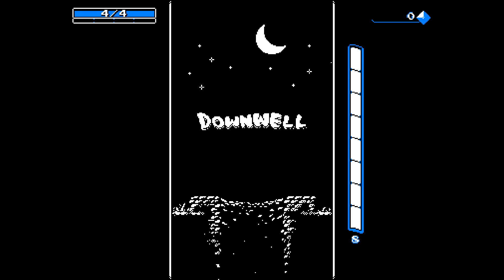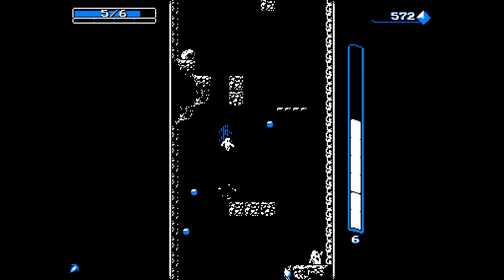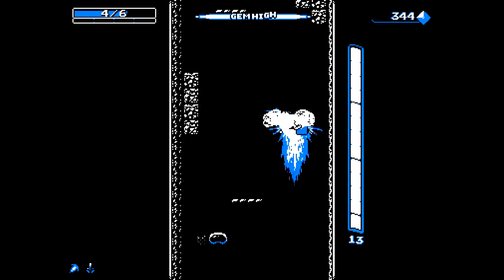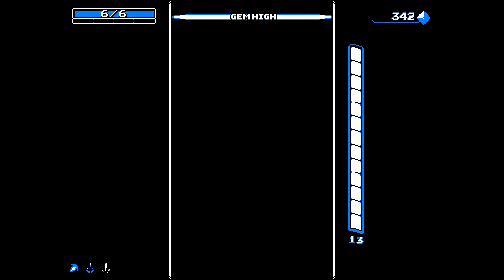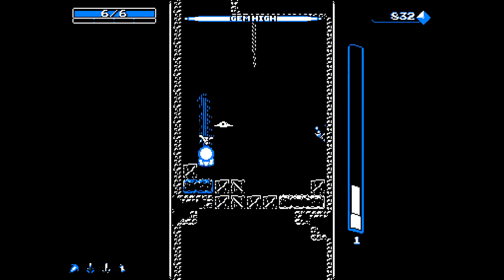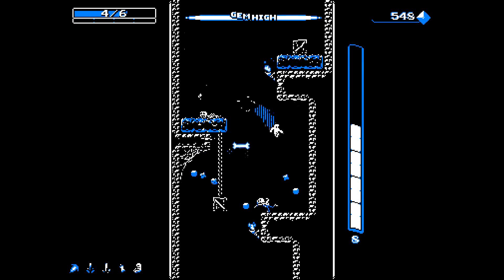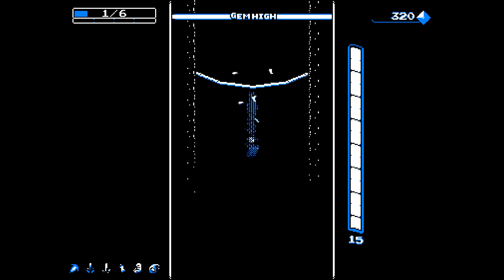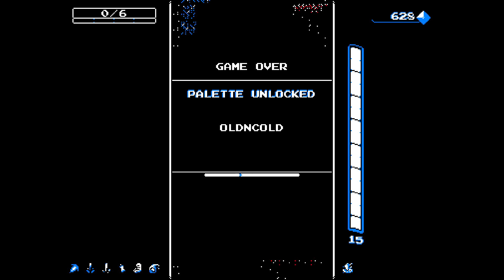Downwell Ep. 3 - Boulder Style baby!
Our third attempt to beat this game! This time we are using the Boulder style which starts you out at 6 health but you only get 2 upgrades to choose from at the end of each level. I think I prefer the Levitate style since we can get higher combos and more upgrades. Still fun though!

★ Game Information ★
• Title: Downwell
• Developer: Moppin
• Publisher: Devovler digital
• Genre: Action, Adventure, Platformer, Rogue-lite
• Release date: 15 October 2015
• Platforms: PC, iOS, Android

Downwell is a curious game about a young person venturing down a well in search of untold treasures with only his Gunboots for protection. Make your way further and further down into the darkness filled with nasty creatures and mysterious secrets to collect the spectacular red gems scattered about the rocks. Step into precariously placed shops and buy some helpful items or level up between levels to battle well-dwelling monsters and uncover hidden caves filled with riches and relics. No two trips down the well are ever the same!